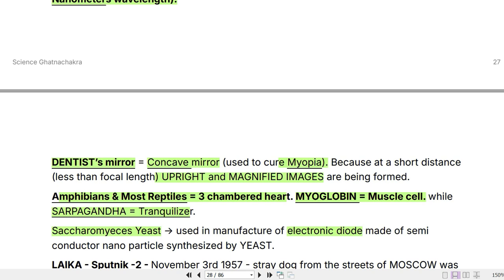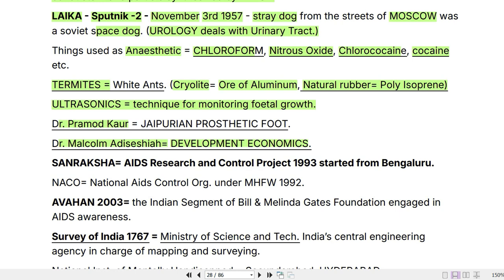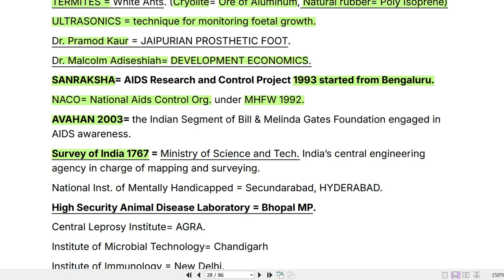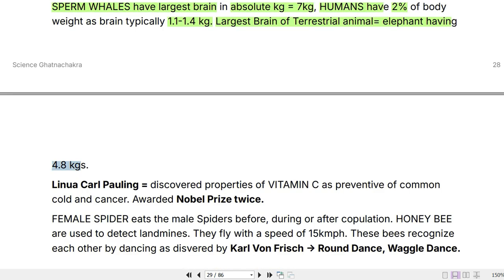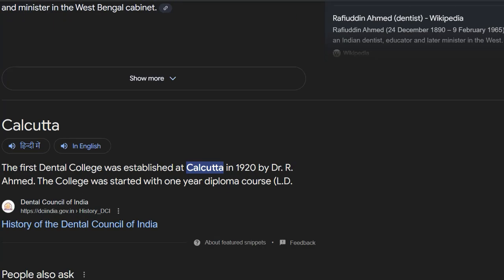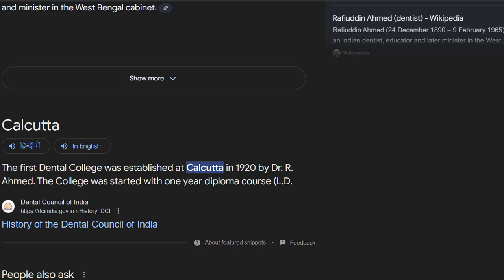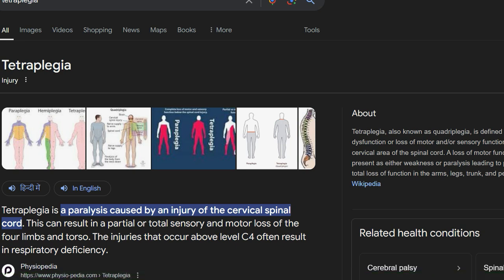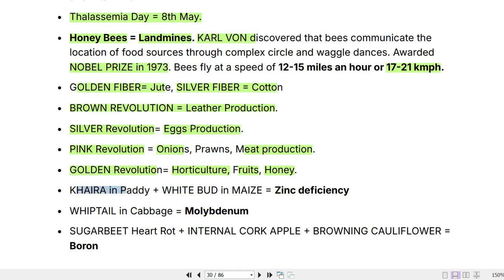General Science Ghatnachakra PYQs 22